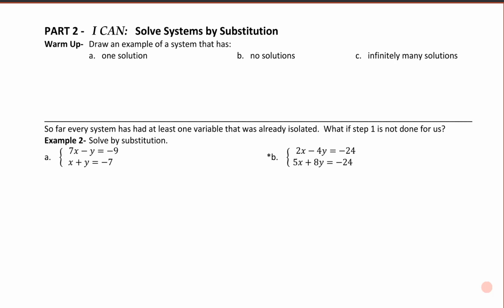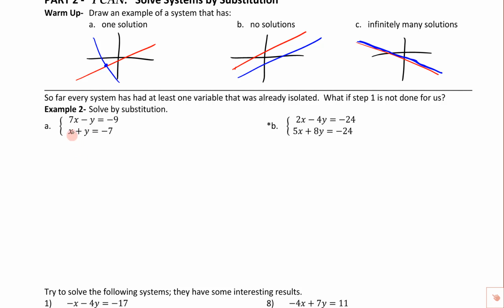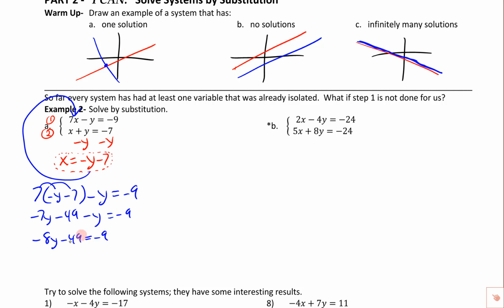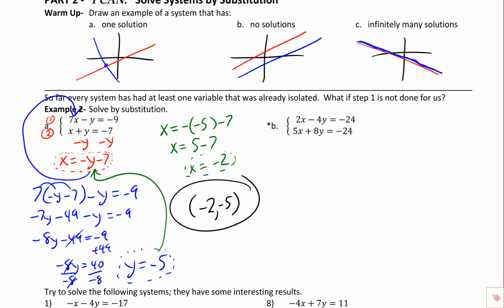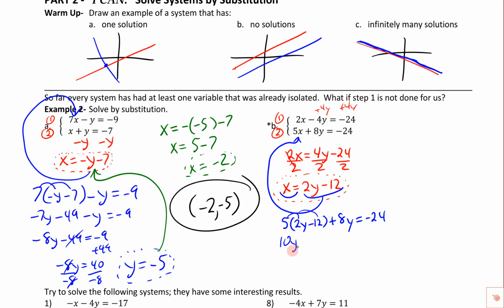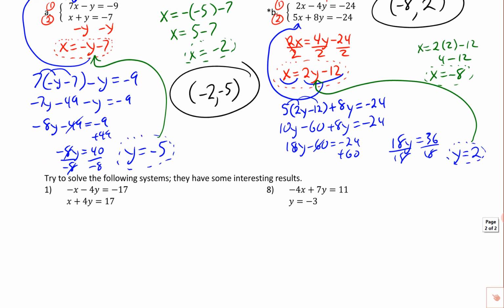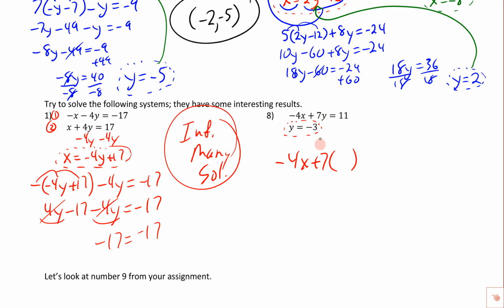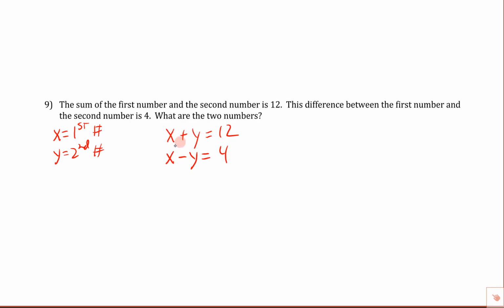6.5 Solving Systems by Substitution Part 2